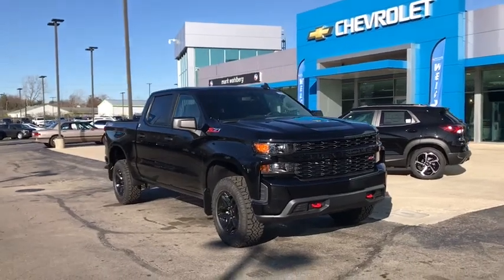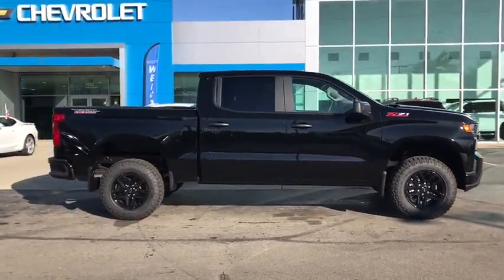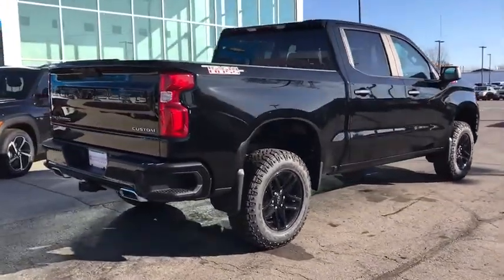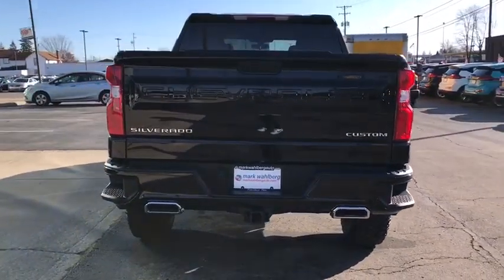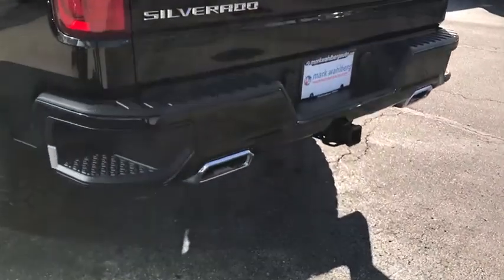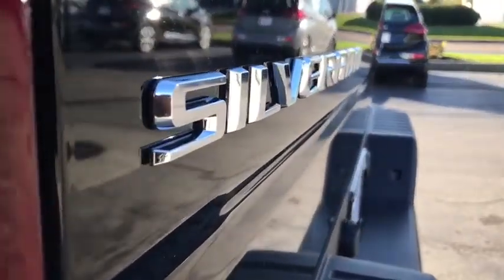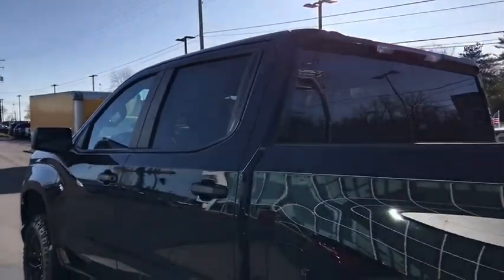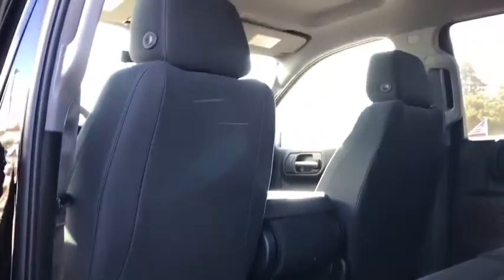2021 Chevrolet Silverado_1500 Worthington, Columbus, Westerville, Powell, Delaware XF1T135008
Black New 2021 Chevrolet Silverado_1500 available in Worthington, Ohio at Mark Wahlberg Chevrolet of Worthington. Servicing the Westerville, Powell, Delaware area.
2021 Chevrolet Silverado_1500 Custom Trail Boss - Stock#: XF1T135008 - VIN#: 3GCPYCEFXMG135008

700 E. Dublin-Granville Road

Black 2021 Chevrolet Silverado 1500 Custom Trail Boss 4WD 6-Speed Automatic Electronic with Overdrive EcoTec3 5.3L V8 6-Speed Automatic Electronic with Overdrive 4WD Black Cloth.
TIRES  LT275/65R18C MT BLACKWALL GOODYEAR WRANGLER DURATRAC  (STD),REAR AXLE  3.42 RATIO,TRANSMISSION  6-SPEED AUTOMATIC  ELECTRONICALLY CONTROLLED  with overdrive and tow/haul mode.